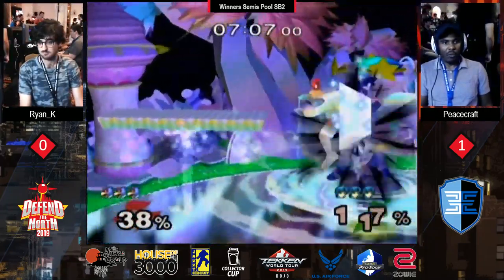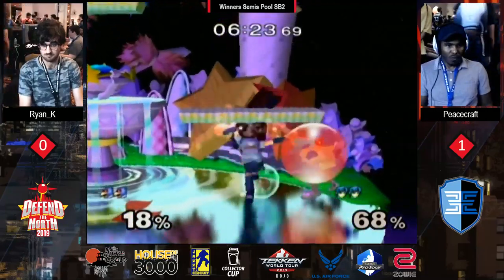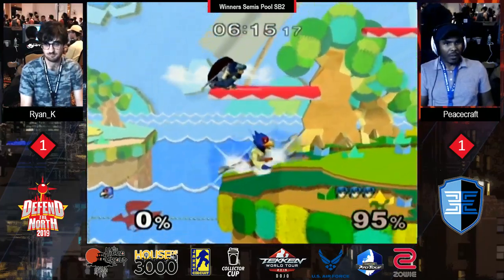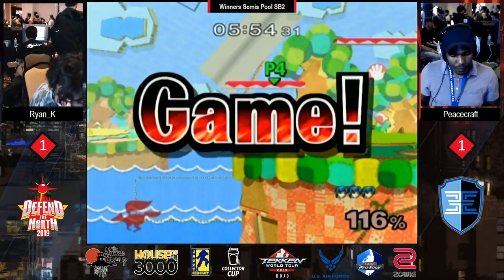DTN2019 - Melee - Ryan_K Vs. Peacecraft - Pools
DTN2019 - Melee - Ryan_K (Falco) Vs. Peacecraft (Marth)  - Pools

Defend the North 2019: Super Smashed Brothers Melee
an Encore Esports Event
538 Main St

Melee Tournament created, organized, run and streamed by Barry Paust